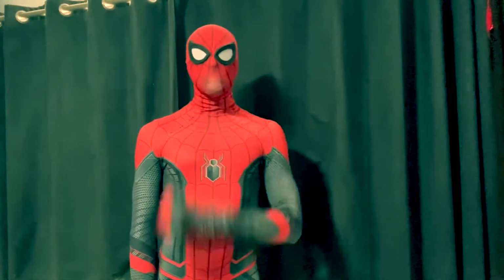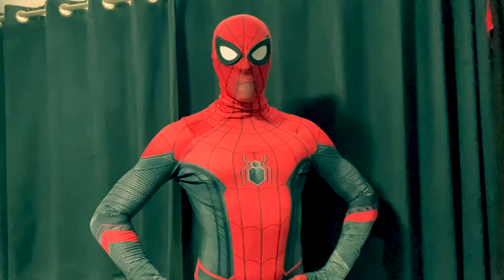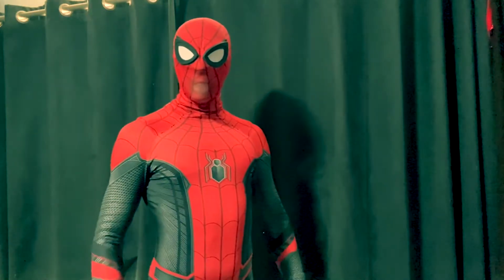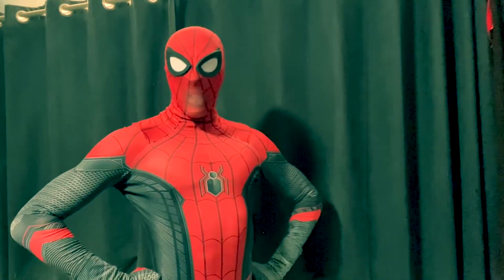A message for Kian from Spider Man